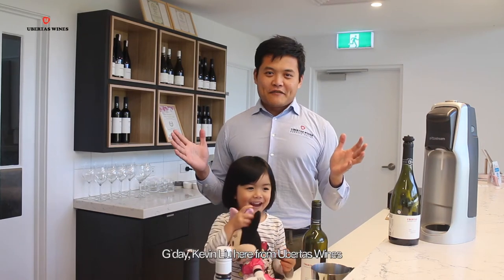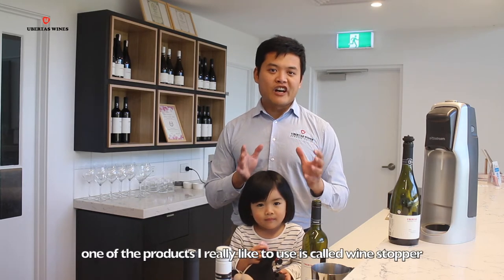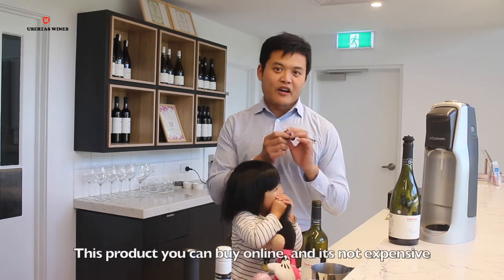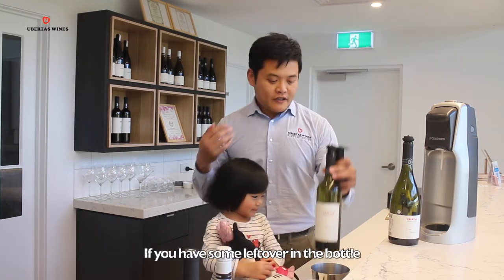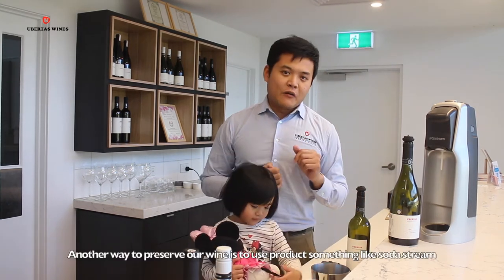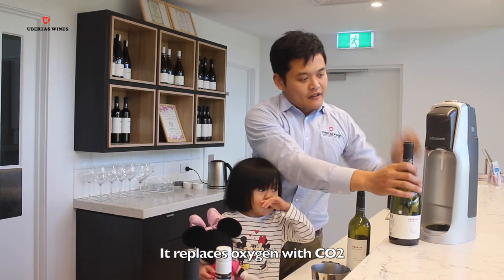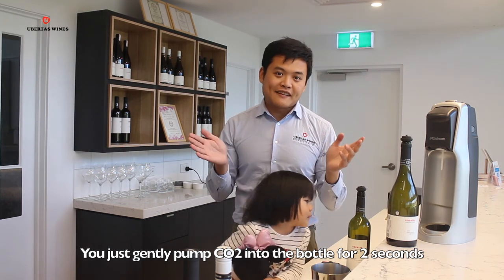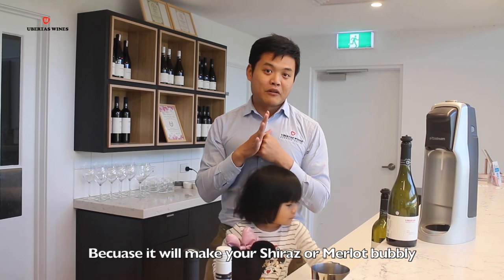2 easy tips for sealing leftover wine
two very easy tips to seal your leftover wine for longer lasting .
1. wine stoppers are always helpful. Wine stoppers sucks out the air in the bottle to slow down oxidation kept your wine 3 days longer.
2. Another way to keep your wine fresh is to use CO2 to seal your wine.
We found product like Soda stream is very useful for wine sealing.